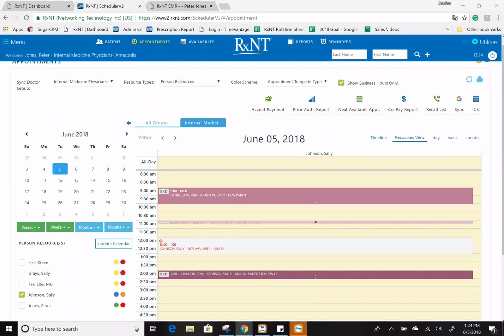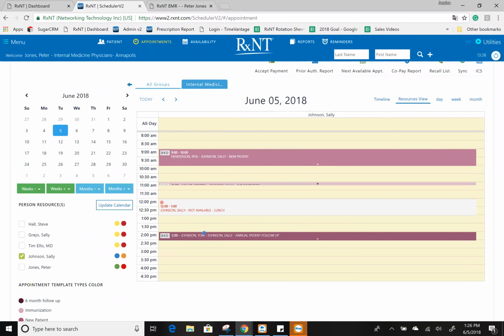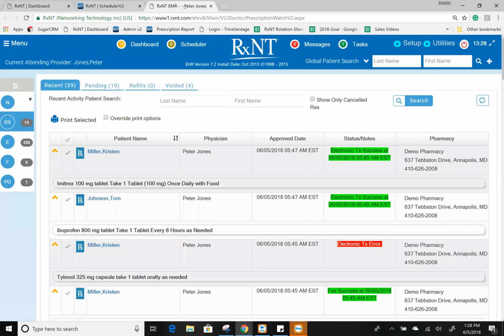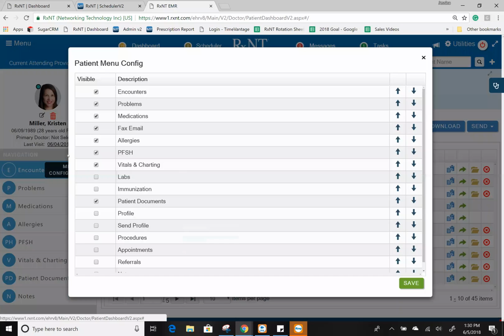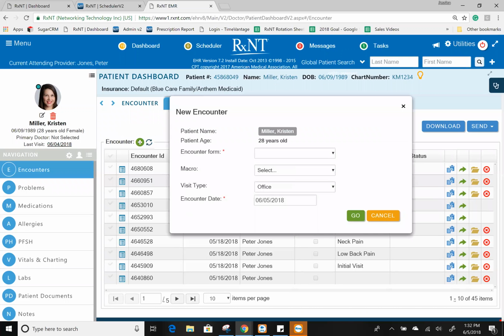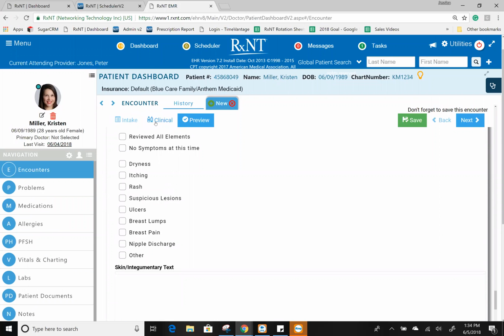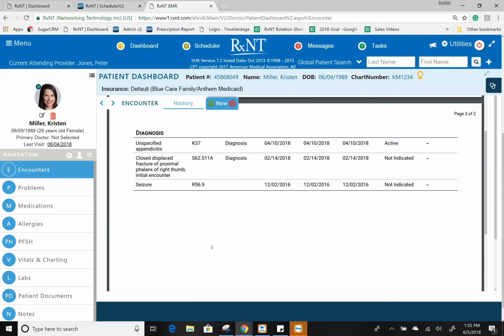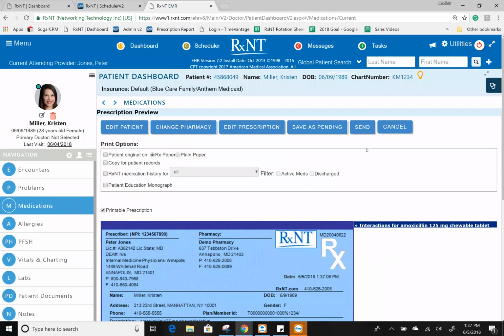Scheduler, EHR, and eRx Demonstration Generic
Scheduler, EHR, and eRx Demonstration Generic with Jessica Wagner